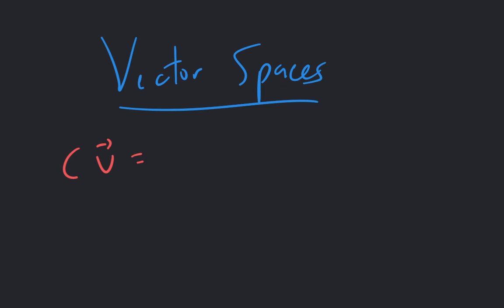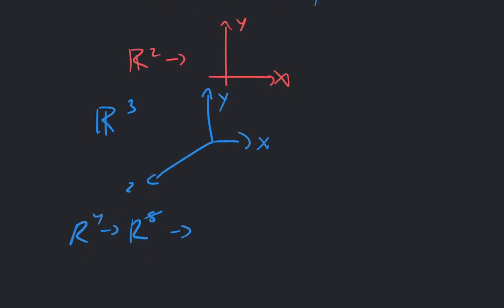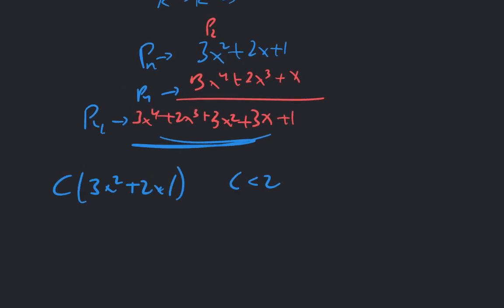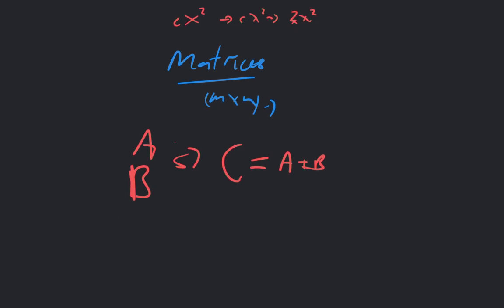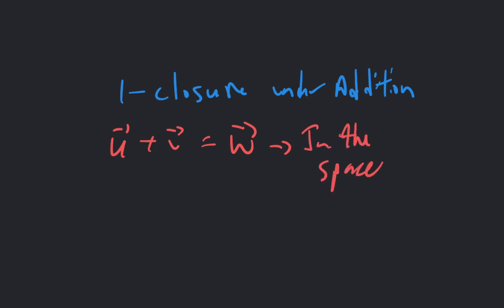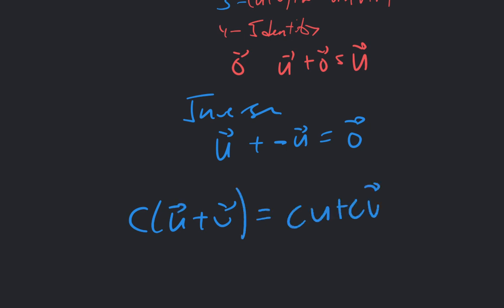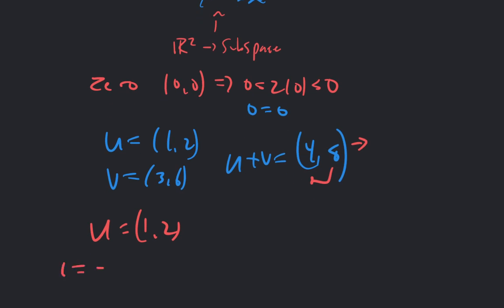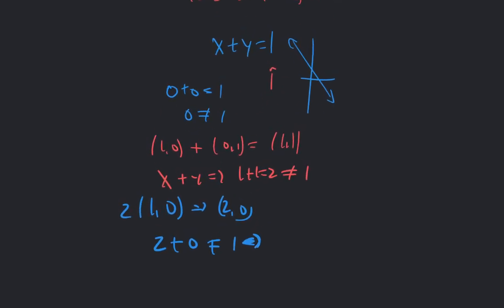vector space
Examples of vector spaces and what is not a vector space